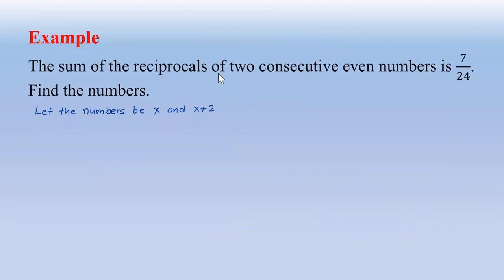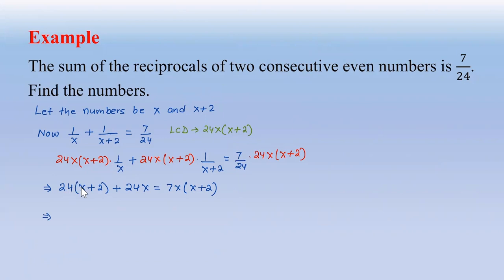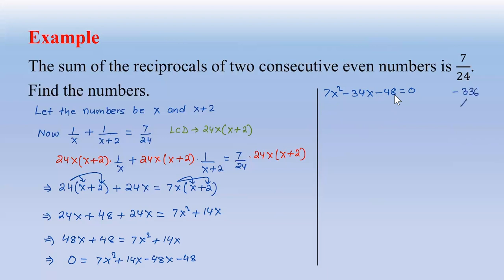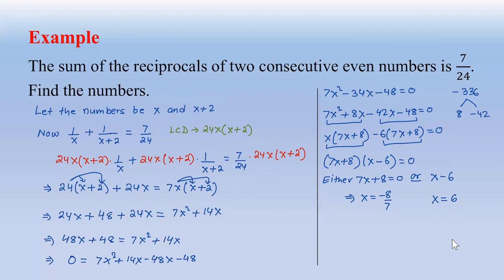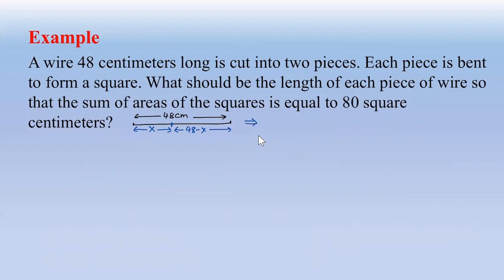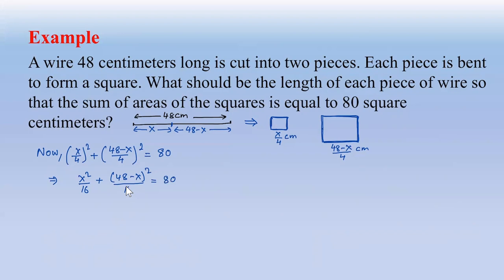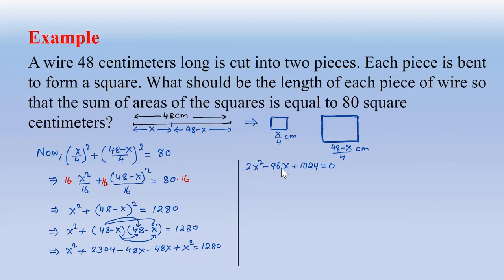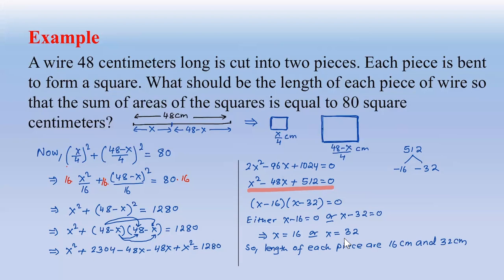Applications of Quadratic Equations